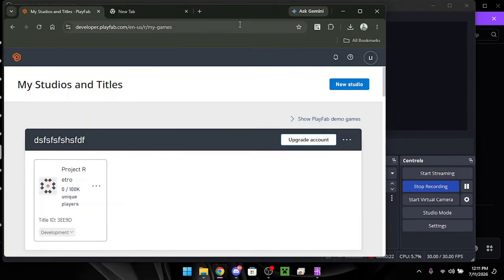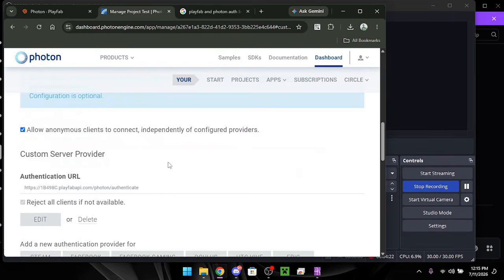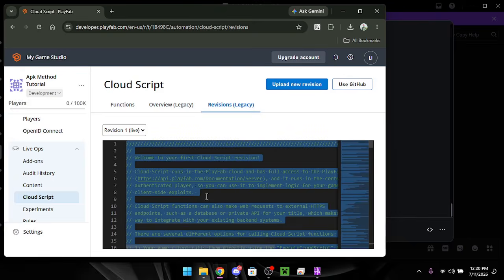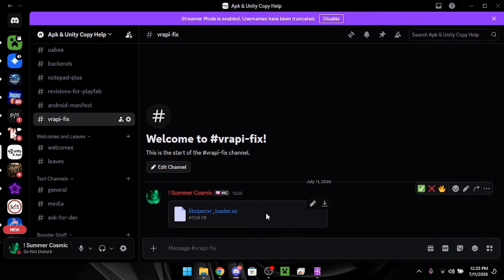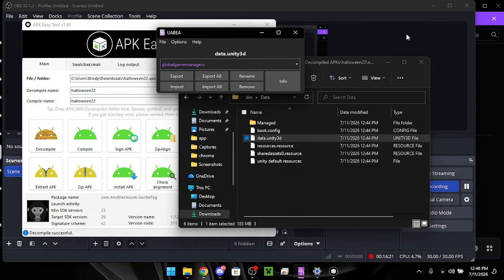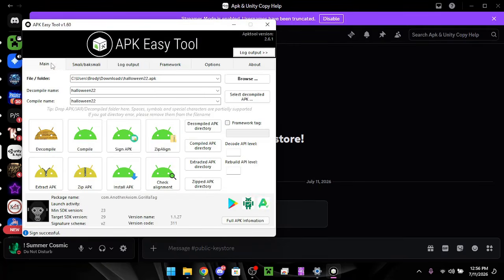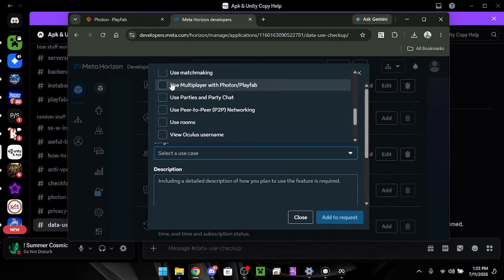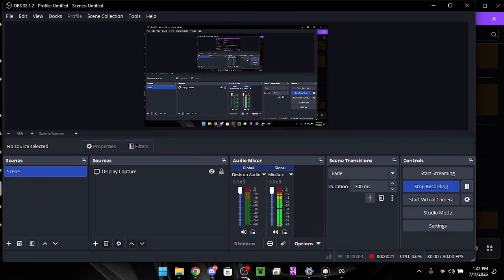How to FULLY make a Gorilla Tag Copy using APK Method!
Here is how to do apk method fully.